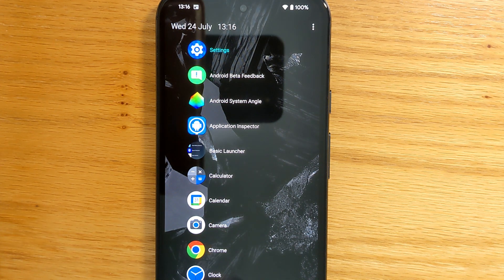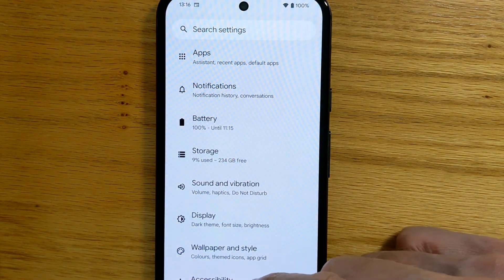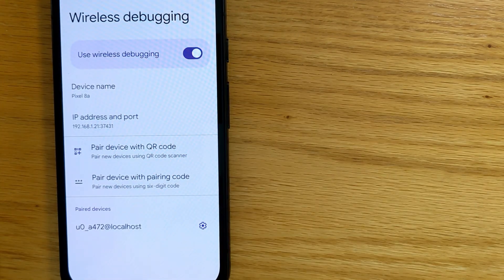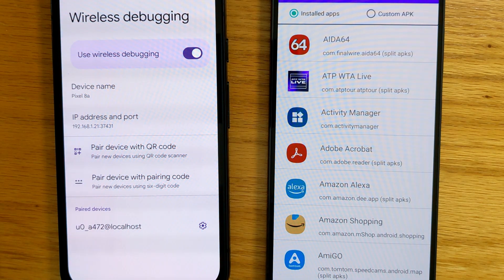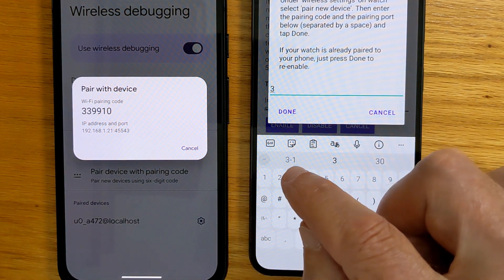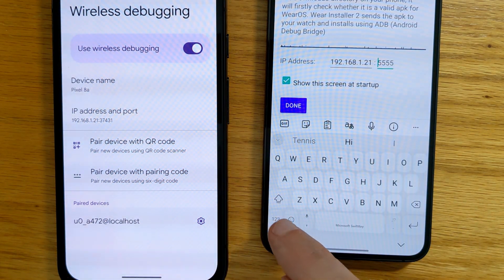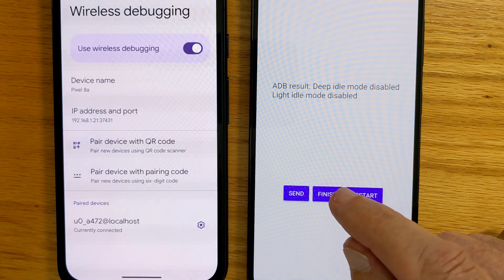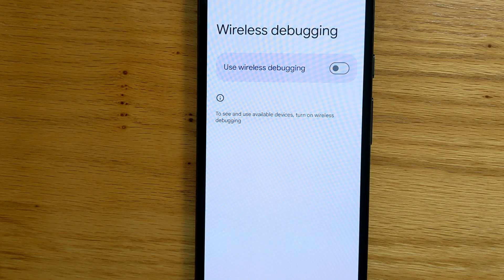Disable doze on phone using Wear Installer 2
This video demonstrates how to disable doze mode on one Android phone (a Pixel 8a) by using a second Android phone (a Samsung S23). You might want to do this to make sure notifications and alerts arrive on a timely basis, even if you haven't touched your phone screen for a while. Otherwise doze mode can delay those events from waking the phone. There's some increase in battery usage, but most phones have large batteries these days and you might feel the trade-off is worth it.  This method avoids the need to download special developer tools and use a desktop computer.  Note that unfortunately restarting your device also restarts Doze mode.

Wear Installer 2 is available, along with my other free apps, at my Freepoc website, where you can find a link to download WI2 from the Google Play Store